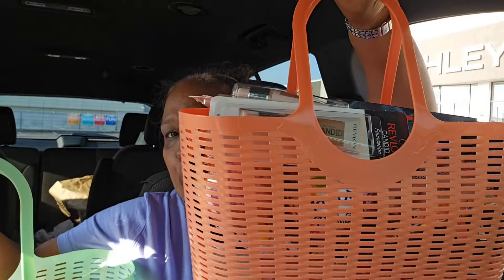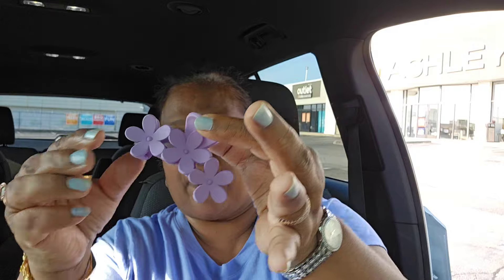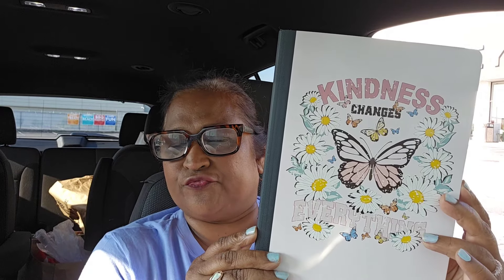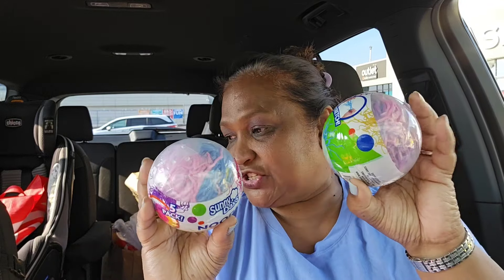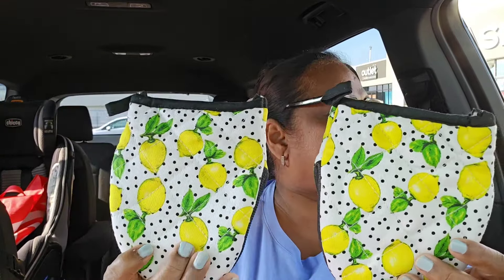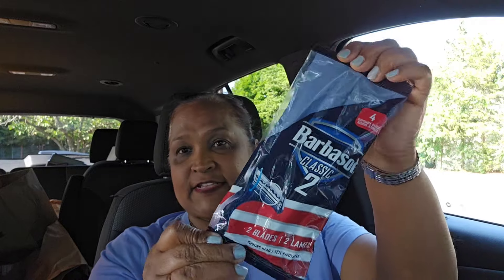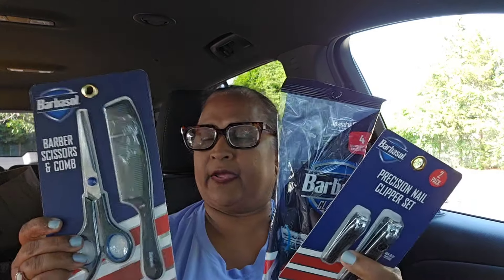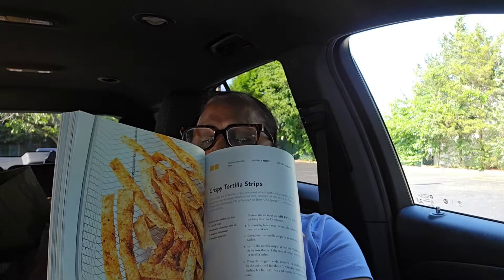OMG, REVLON CANDID FOUNDATION @ DOLLAR TREE FOR ONLY $1.25. SUPER BRANDS. RUN FAST.